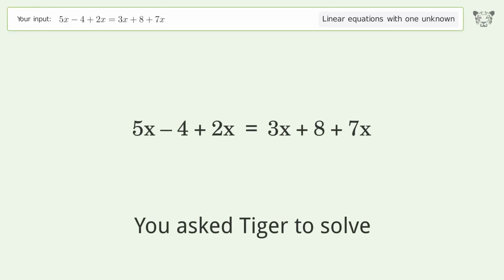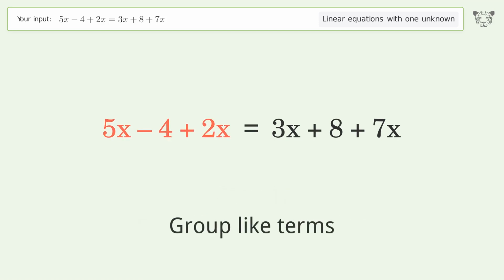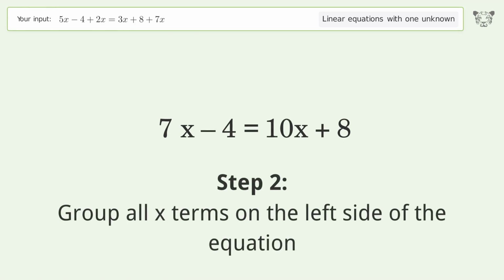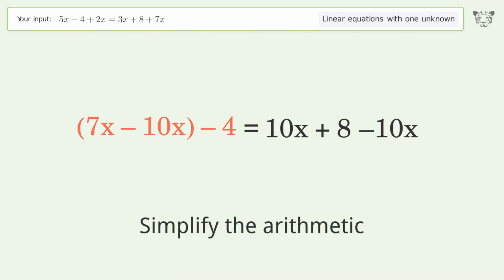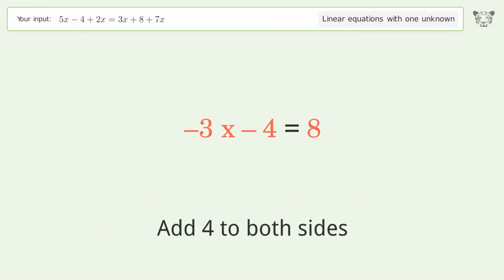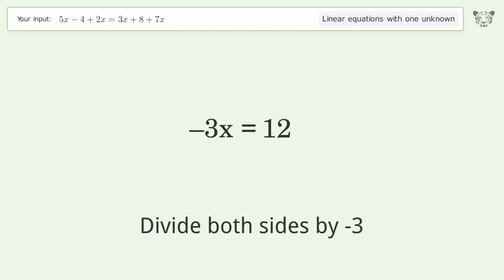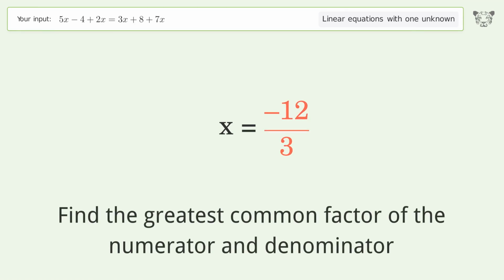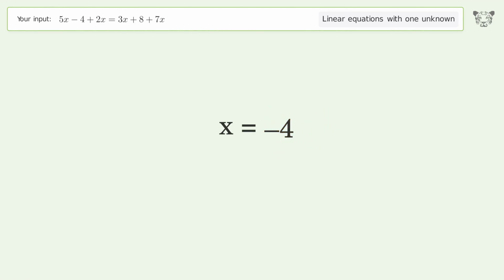Solve 5x-4+2x=3x+8+7x: Linear Equation Video Solution | Tiger Algebra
Struggling with 5x-4+2x=3x+8+7x? Watch our step-by-step video on Tiger Algebra to master this linear equation effortlessly.